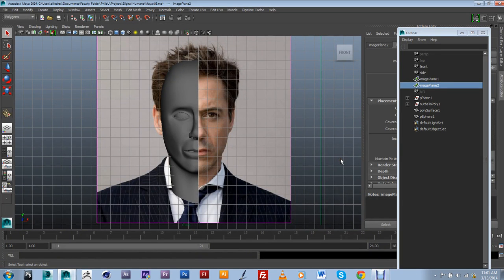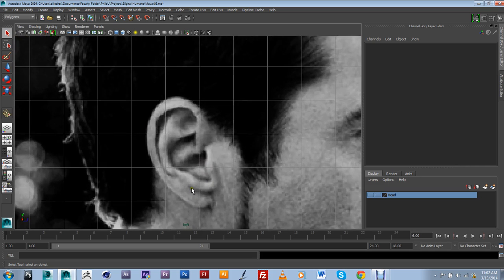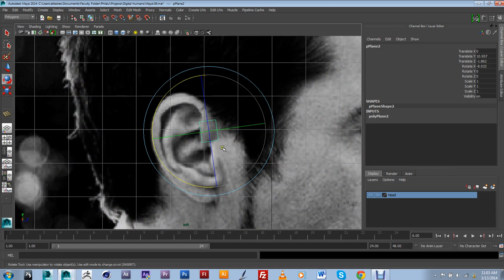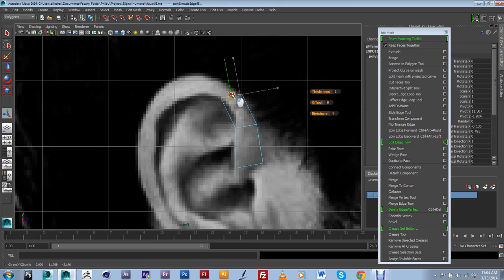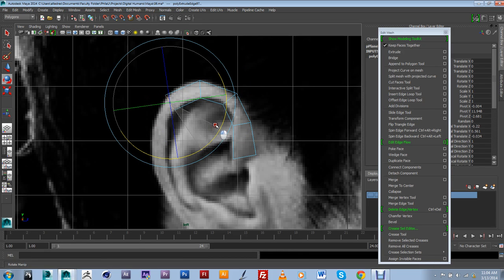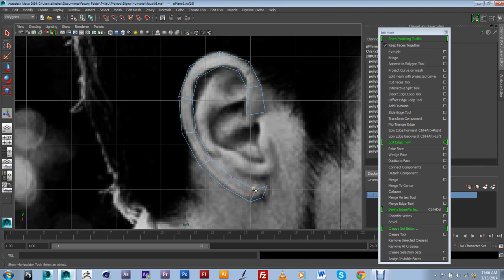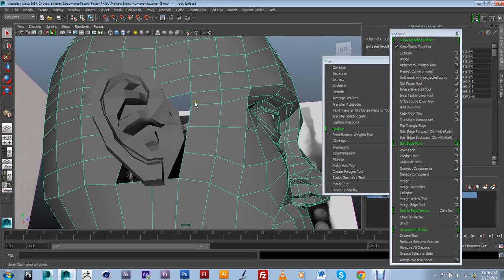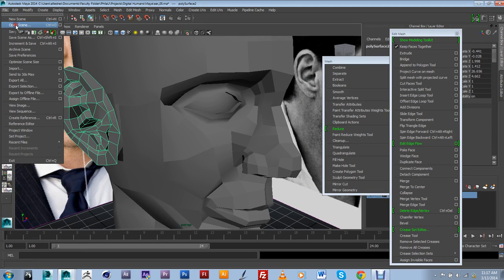Maya Digital Humans 2: Ears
In this video I go over the workflow of creating a human ear.